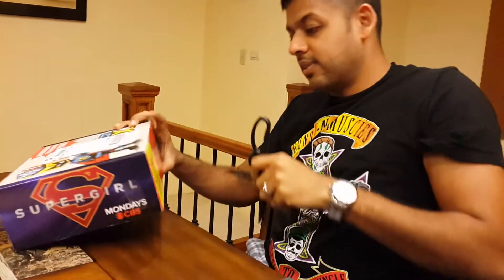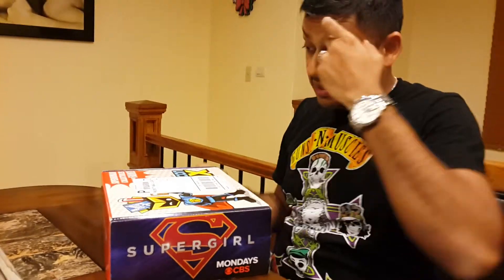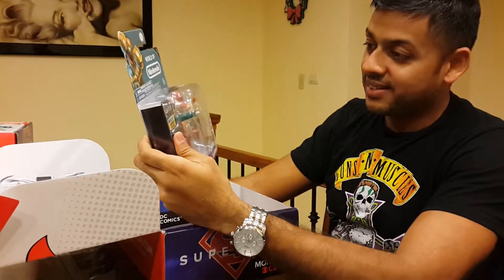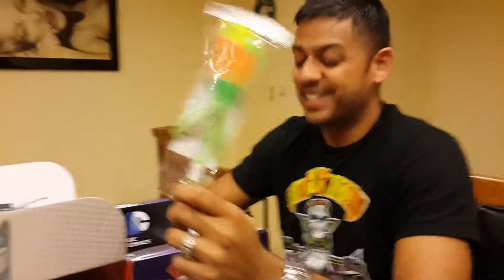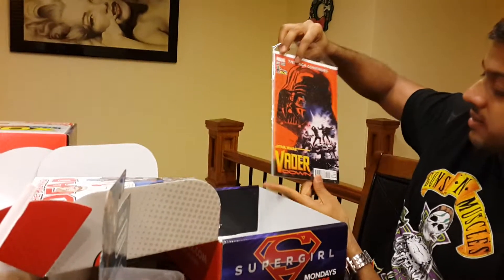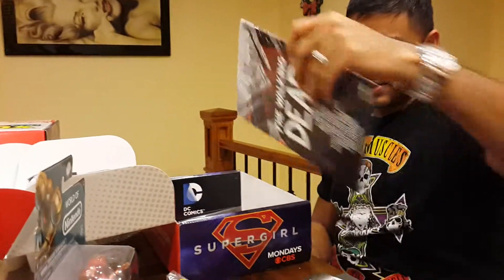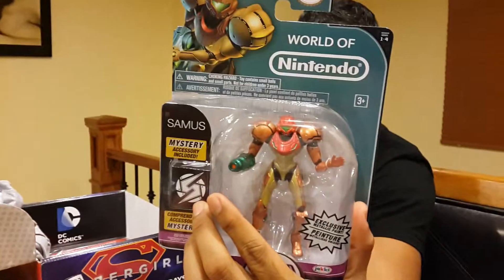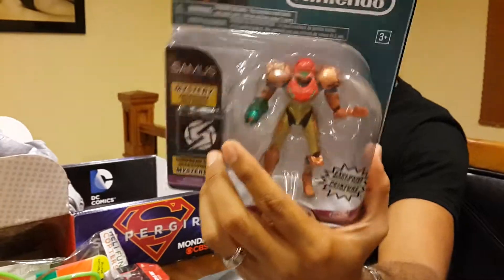ComicConBox #8 - Star Wars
Not too long ago, in a country far, far away.